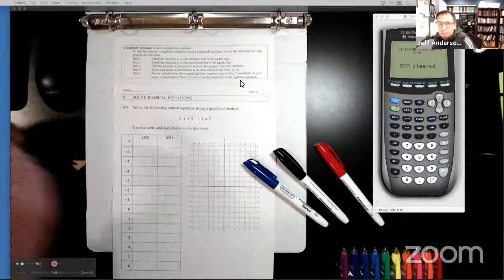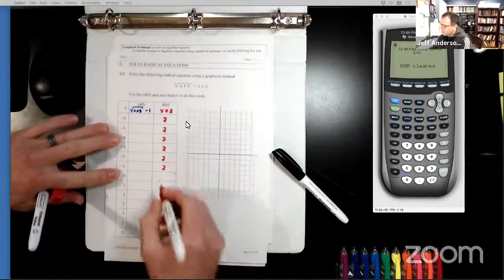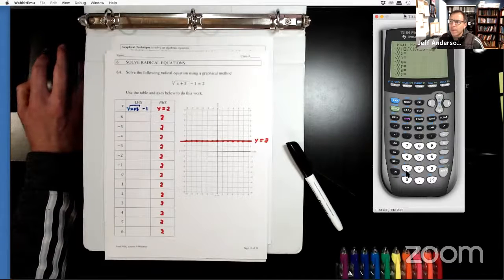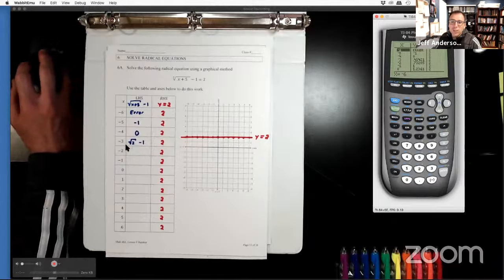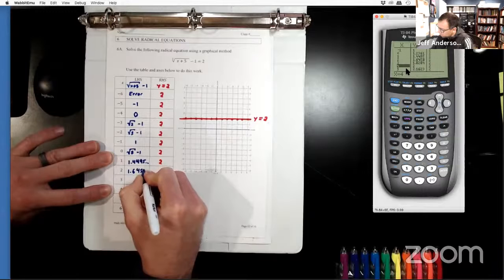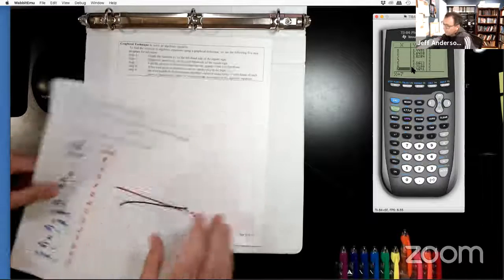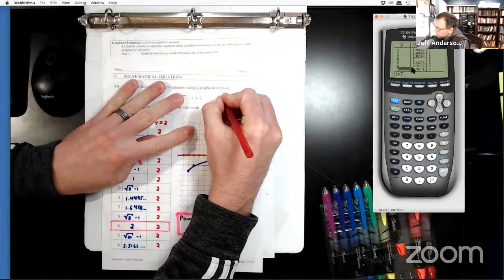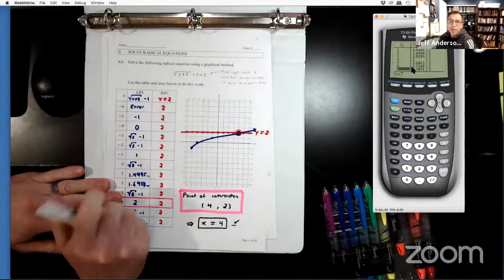W21, Math 48A, Lesson 9, Problem 6A